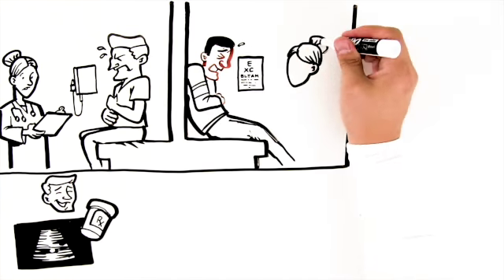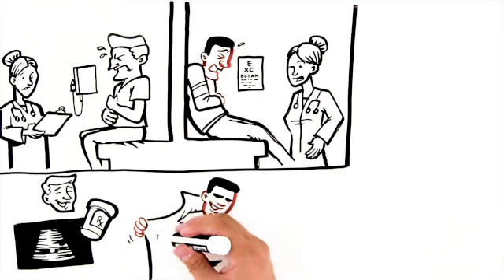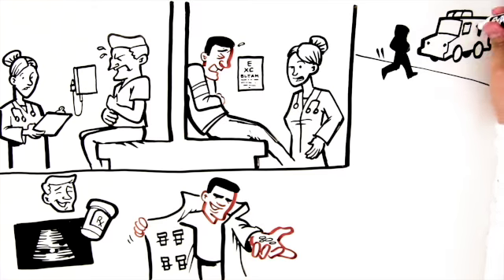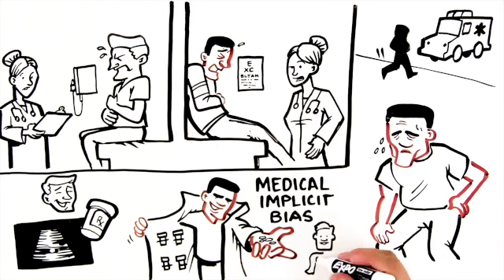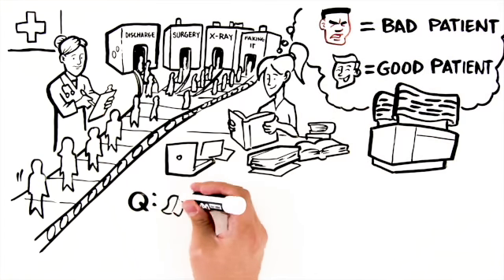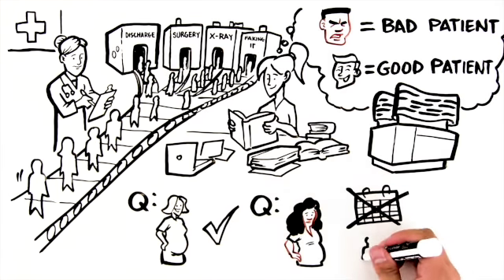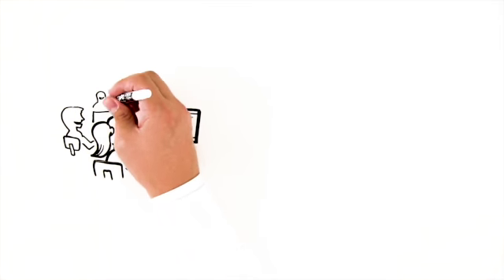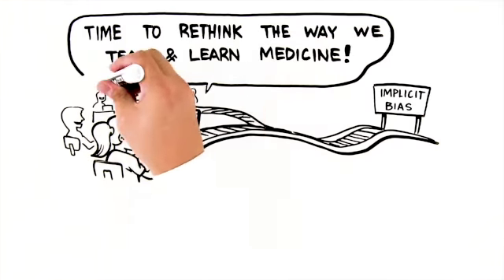Implicit Bias in Question Banks, Project RBIMT (Removing Bias In Medical Training)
Our research currently focuses on question banks used by medical students to prepare for the USMLE Step 1, 2, and 3 board exams to determine if mention of race in question banks reinforces and/or introduces new biases as well as contributes to the hidden curriculum of medical education.  This project is part of a larger effort to shine a light on the use of race in medical education and its implications.